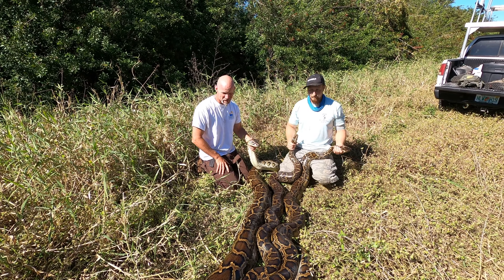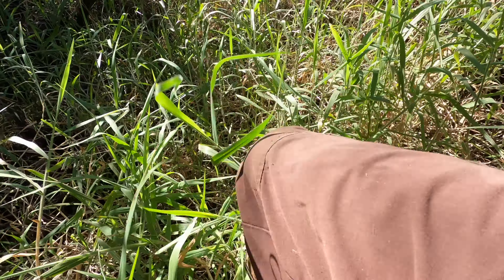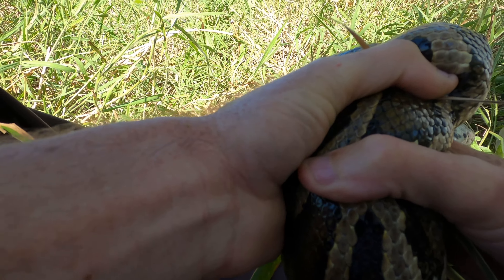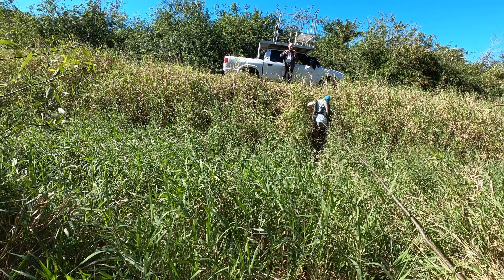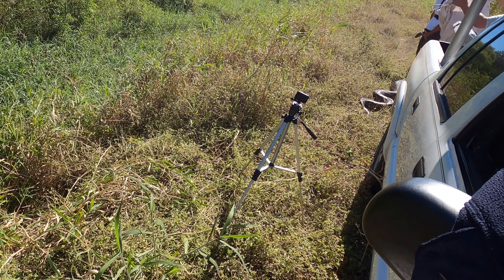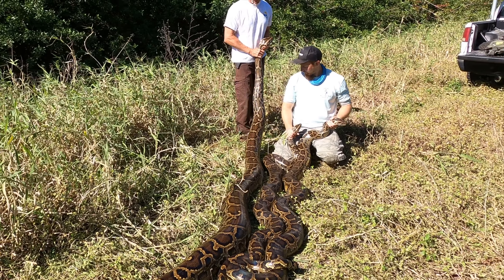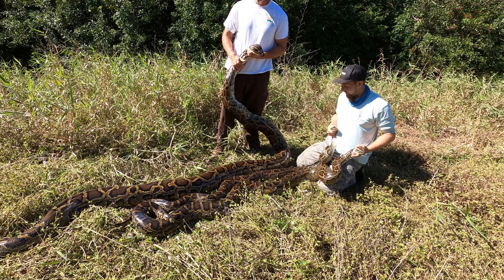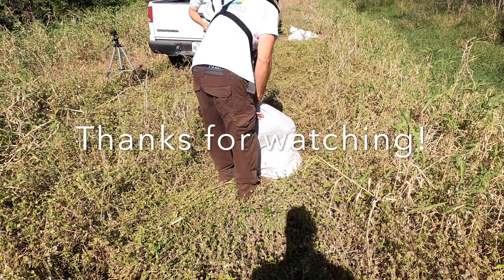Catching a giant python in a 3 snake breeding aggregation!!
Out with my dad and Kevin @snakeaholic. when we find a breeding aggregation with a giant 16 foot python in it!